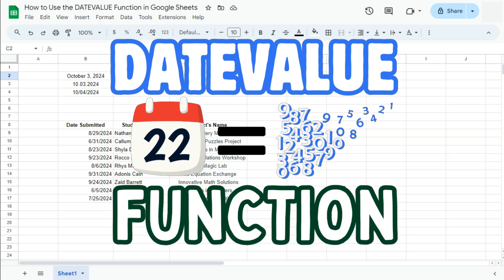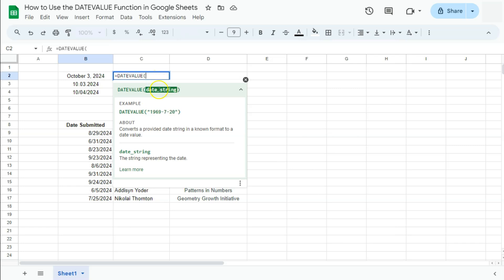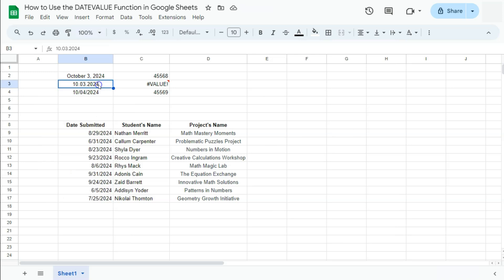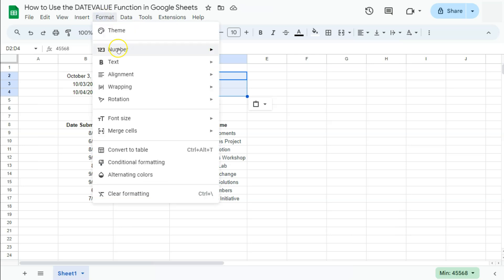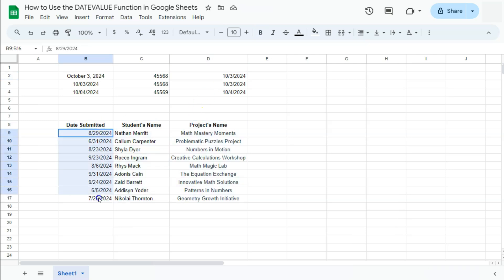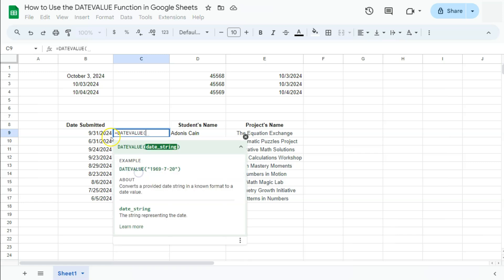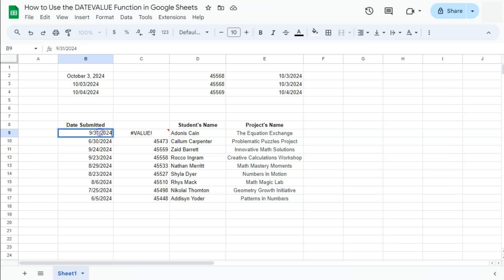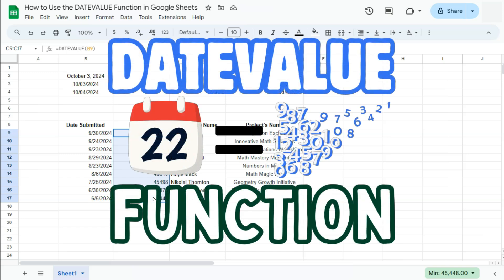How to Use the DATEVALUE Function in Google Sheets (VALUE! Error)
In this video, you'll learn how to use the DATEVALUE function in Google Sheets!

I will walk you through the basics of the function, explain how it works, and show practical examples to make it easy to understand. Whether you're organizing data, working with timelines, or managing schedules, this tutorial will help you efficiently handle dates in your spreadsheet to convert date strings into date values that can be used in calculations. By the end, you'll know how to apply DATEVALUE in various scenarios to simplify date-related tasks in Google Sheets.